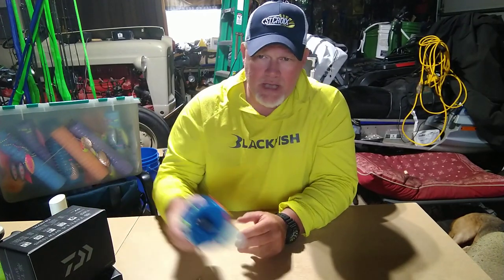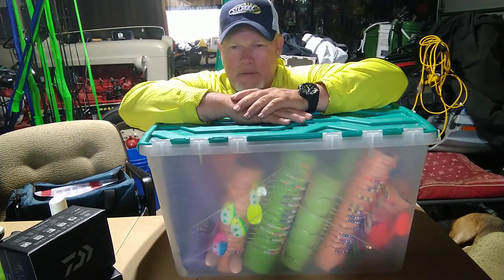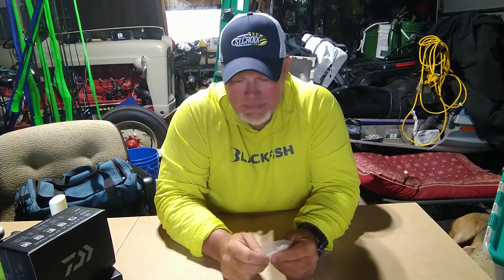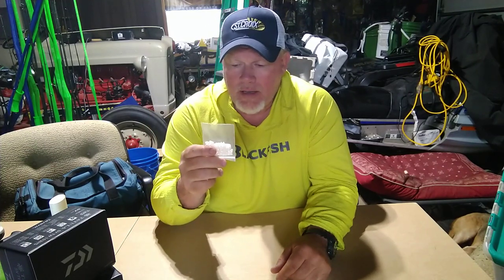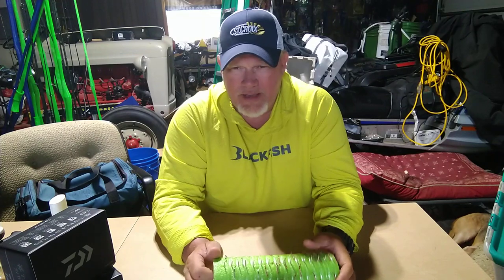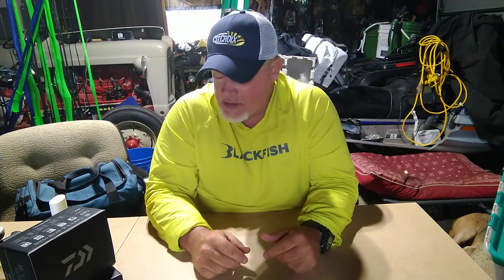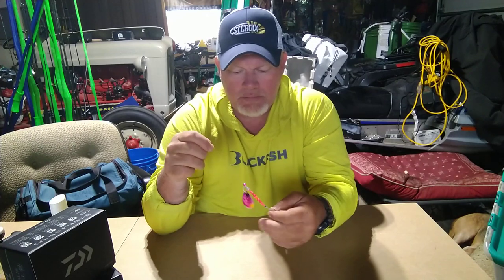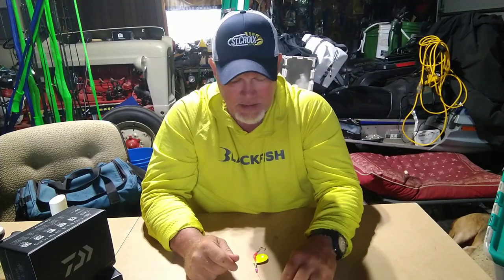Crawler Harness, tips and tricks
Quick insight on the evolution in my approach to dragging meat to catch more walleye.